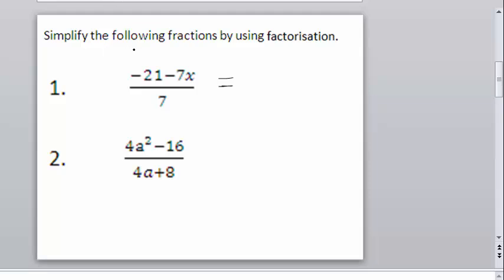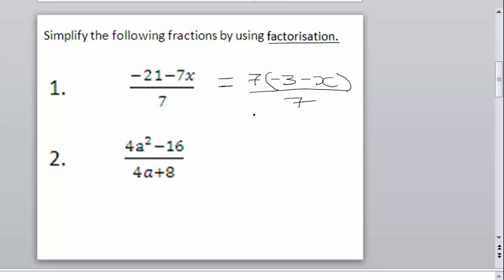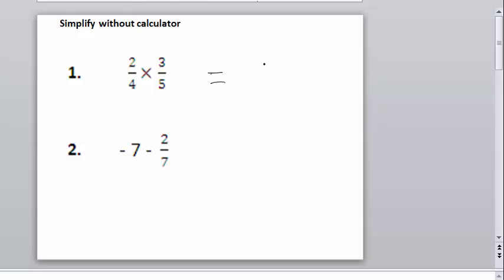Simplifying Fractions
Struggling with fractions? 😫 You're NOT alone! In this video, I break down simplifying fractions into simple, easy-to-follow steps that actually make sense. Whether you're prepping for a big test or just finally want to conquer this topic for good, this is the guide for you!

What you'll learn:
✅ The real-world reason why simplifying fractions matters (it's not just for tests!).
✅ How to find the Greatest Common Factor (GCF) the EASY way.
✅ The step-by-step method to reduce any fraction to its simplest form.
✅ Quick-check tips to know your answer is 100% correct.

⏱️ CHAPTERS:
0:00 - Why this is SO important
0:45 - What does "simplest form" even mean?
1:30 - Method 1: The GCF way (most reliable!)
3:15 - Method 2: The quick-cancel shortcut
4:45 - Dealing with bigger numbers & practice problems
6:00 - Your turn! (Pause & try)

"Mixed numbers" or "unlike denominators"? Let me know what to cover next!